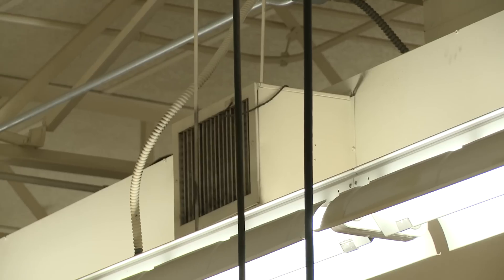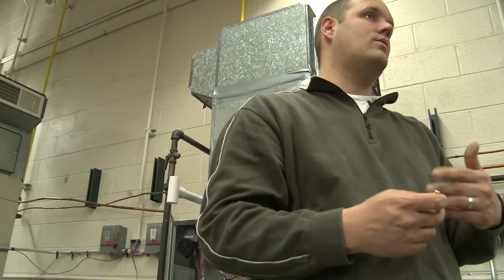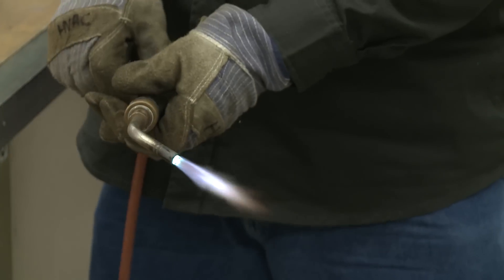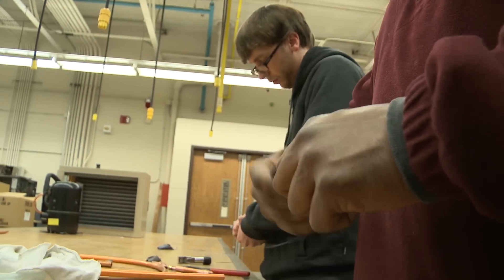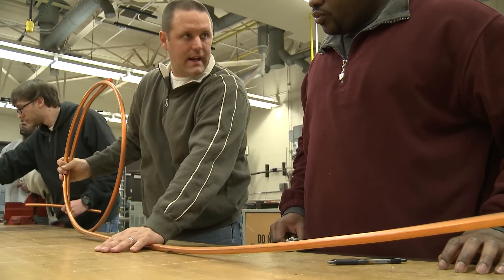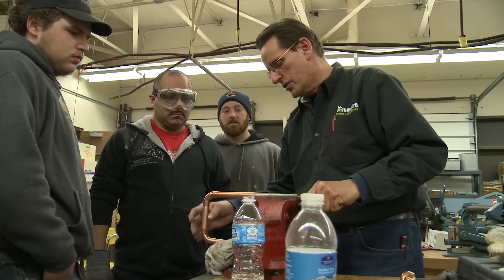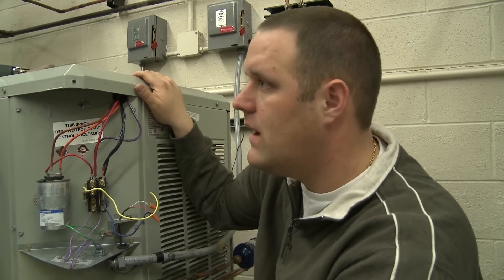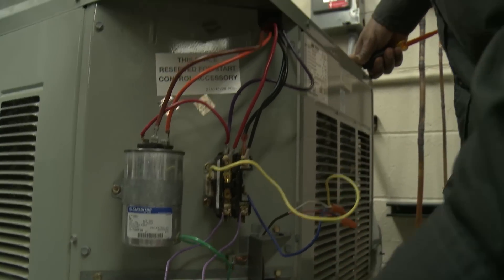HVAC Program at Prairie State College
A look at the Heating, Ventilation, & Air Conditioning (HVAC) Program at Prairie State College. Interested in hands on training for a career in industrial technology? Prairie State College is the perfect choice for you!